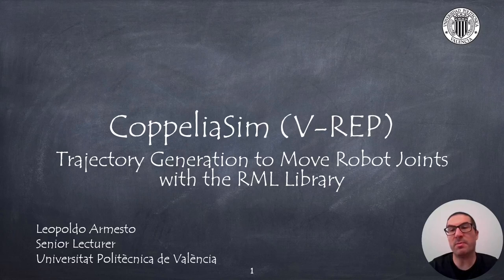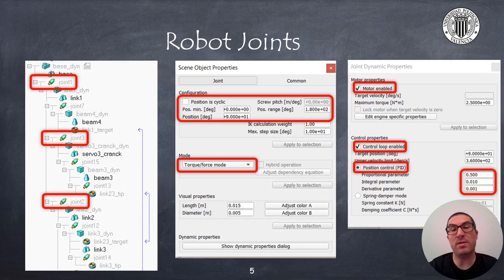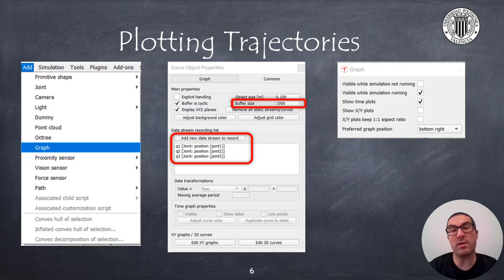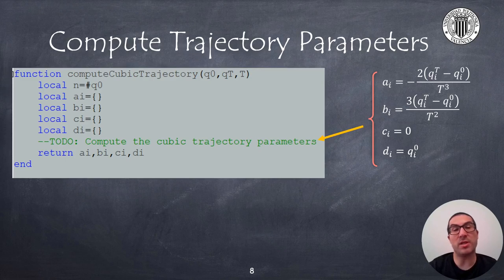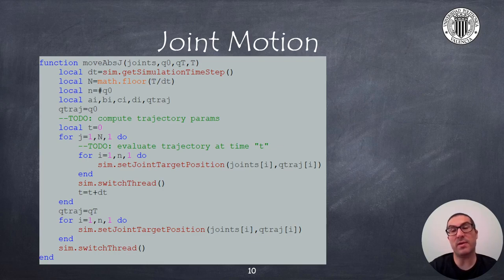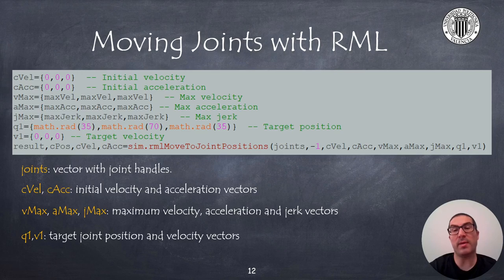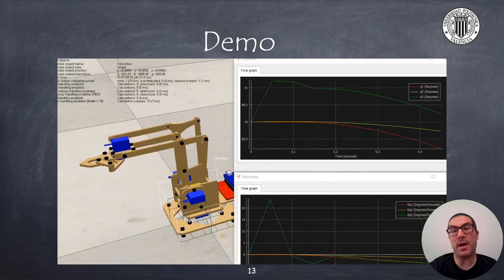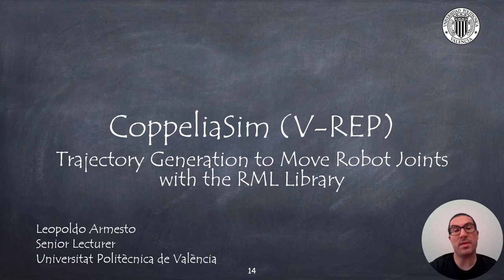Trajectory Generation to Move Robot Joints with the RML Library | CoppeliaSim (V-REP)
In this video I explain how to generate trajectories using a polynomial (cubic) trajectory and also the RML library to move the joints of the meARM robot arm in CoppeliSim (V-REP). If you want to contribute to the development of this type of video tutorial:

Download the files associated with this video:
https: //roboticafacil.es/coppeliasim/meArm/meArmUPV_moveAbsJ_RML.zip